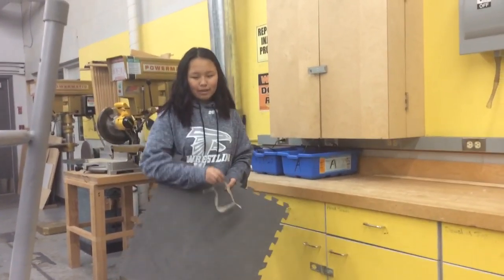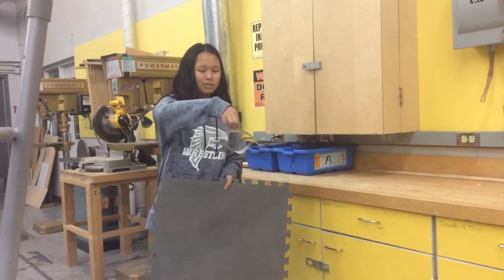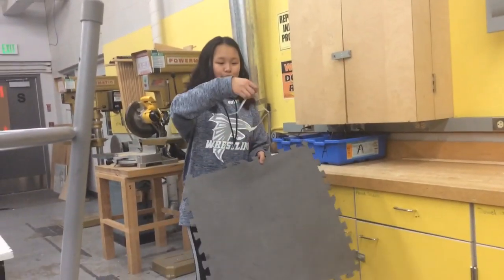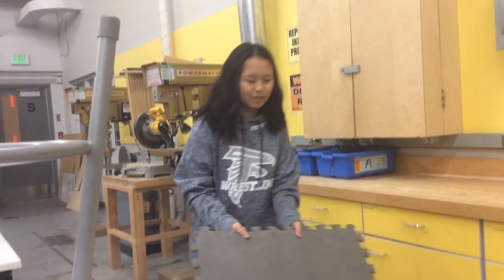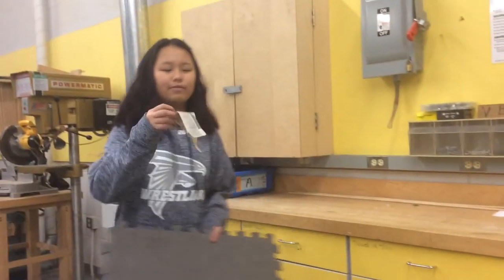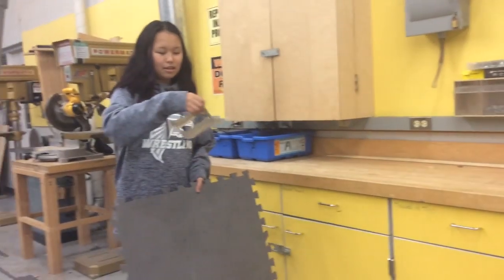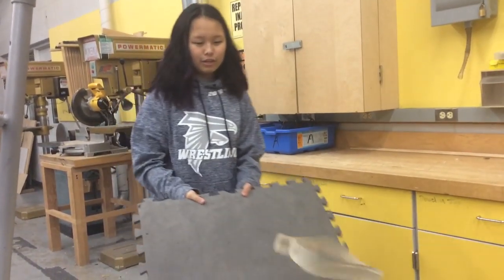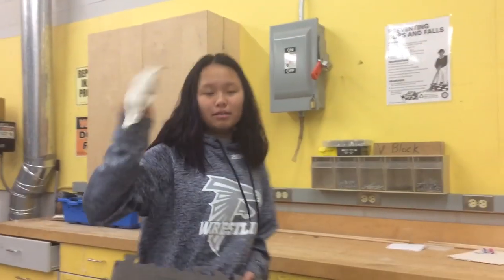brandenburgmeim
Students created their first flying machine and tried to figure out how it work.